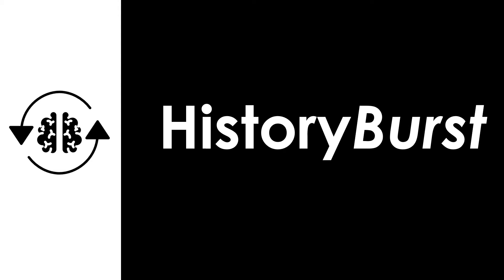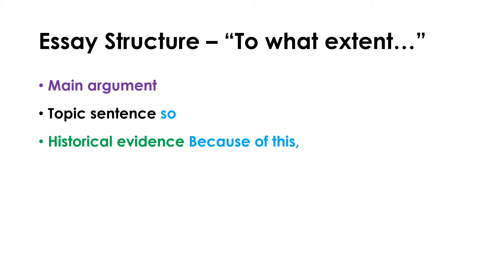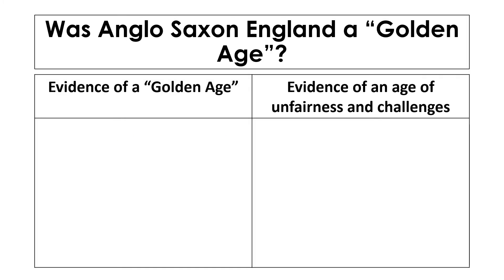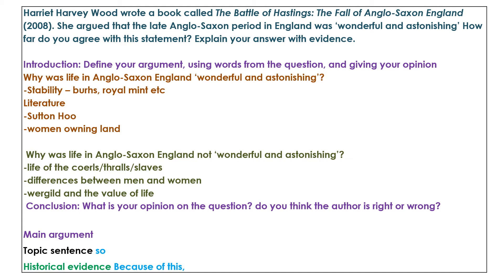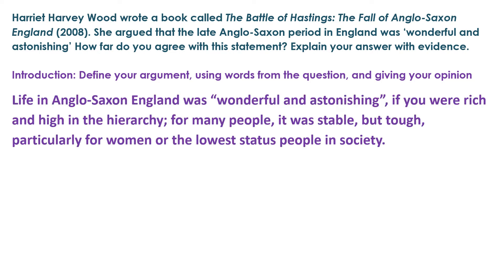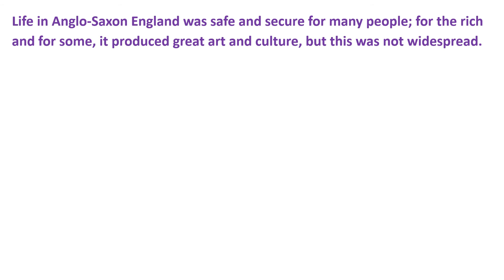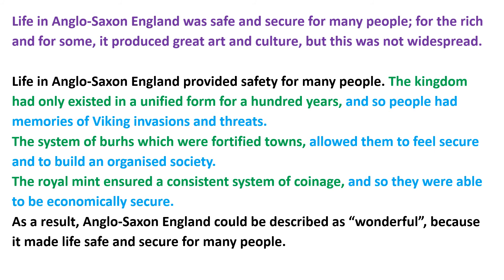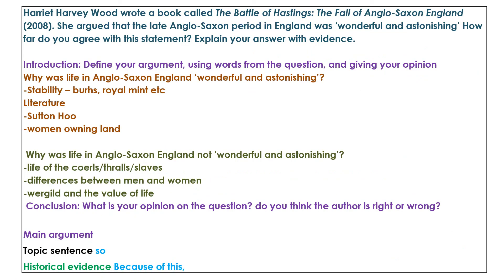EssayBurst Anglo Saxon Golden Age